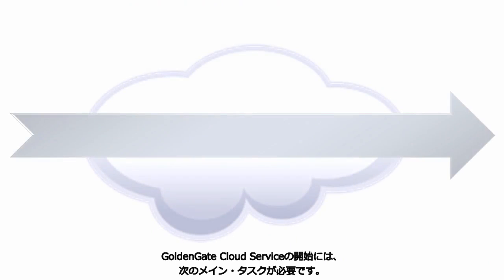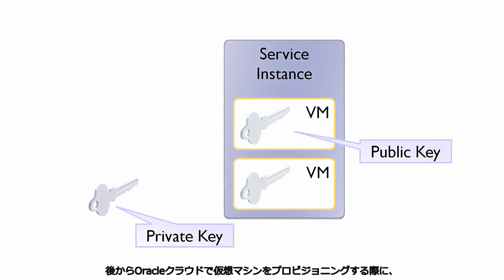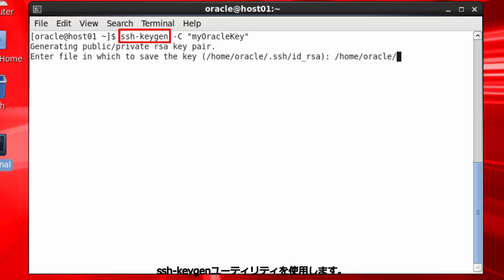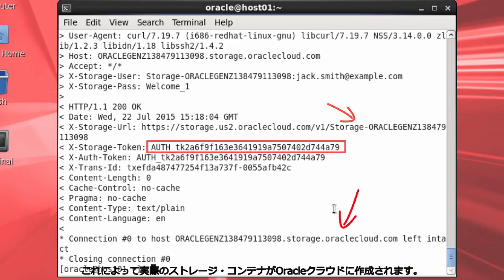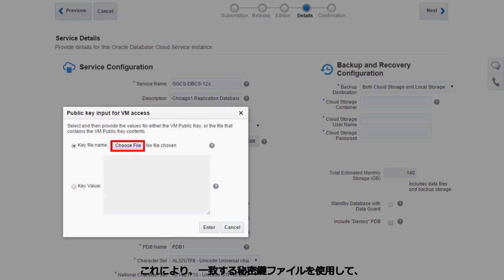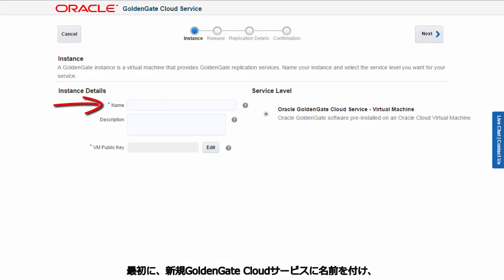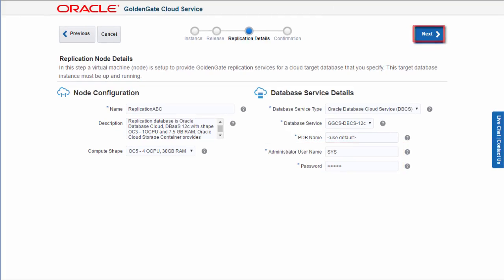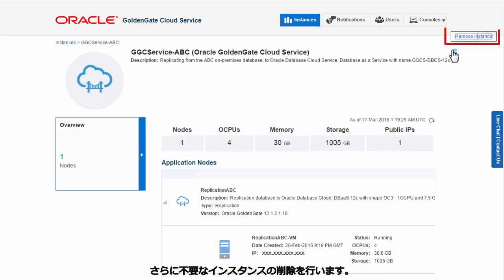Oracle GoldenGate Cloud Service：スタート・ガイド